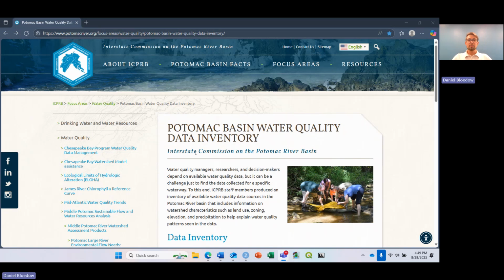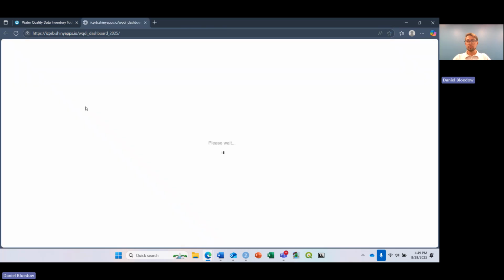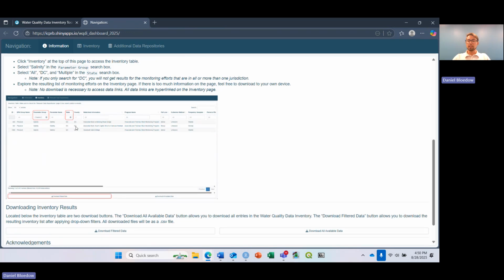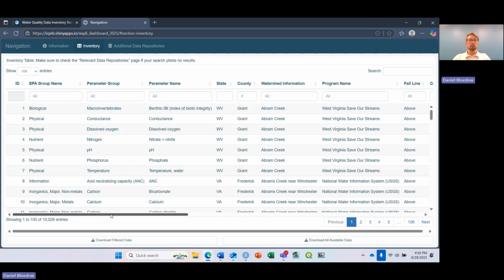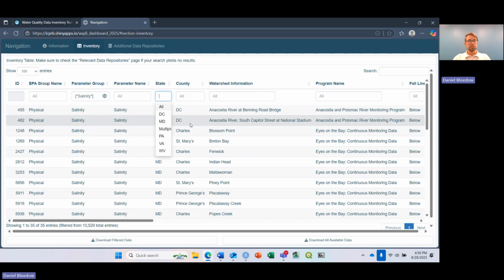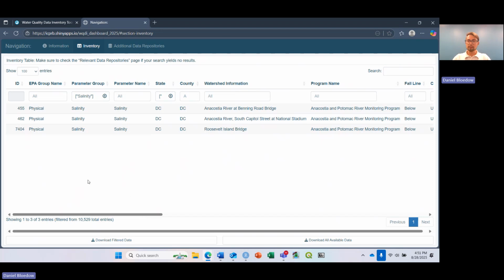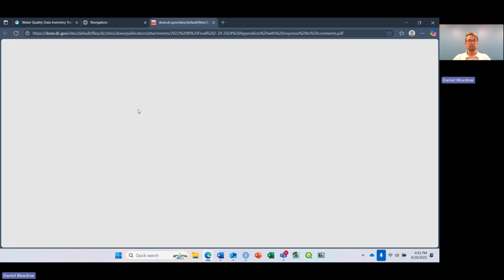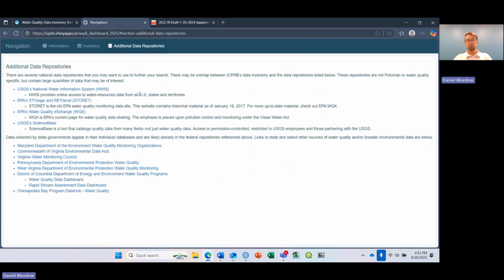Water Quality Data Inventory Tutorial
Water quality managers, researchers, and decision-makers depend on available water quality data, but it can be a challenge just to find the data collected for a specific waterway. To this end, ICPRB staff members produced an inventory of available water quality data sources in the Potomac River basin that includes information on watershed characteristics such as land use, zoning, elevation, and precipitation to help explain water quality patterns seen in the data.